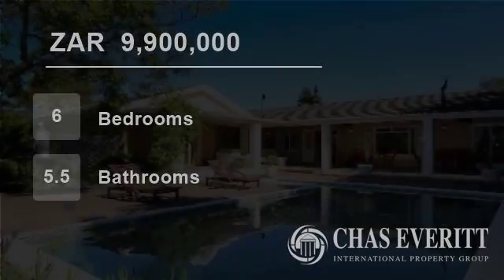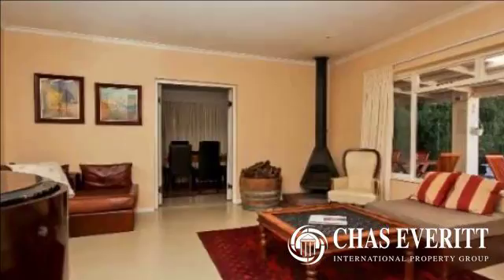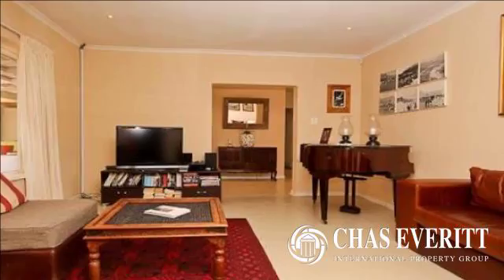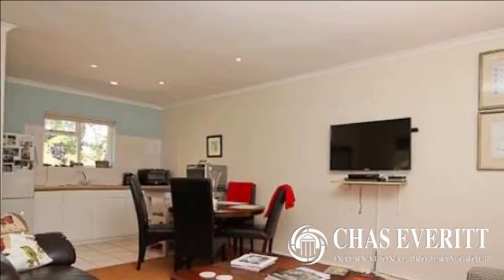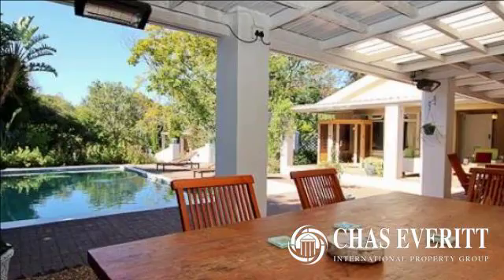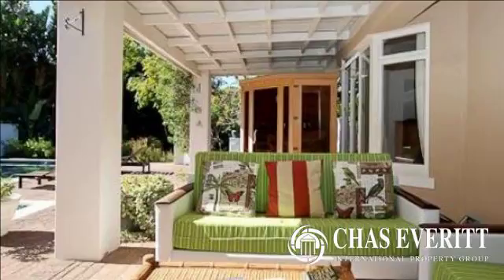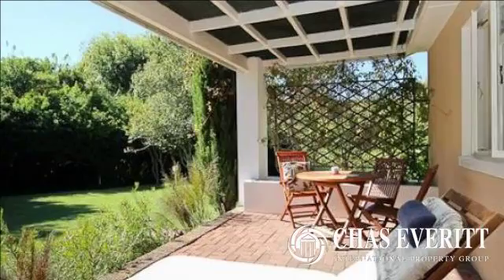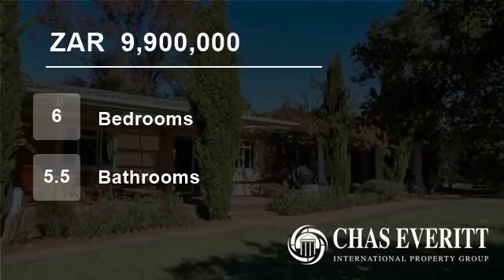6 Bedroom House For Sale in Constantia, Cape Town, South Africa for ZAR 9,900,000...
This bed and breakfast, family home is nestled in the heart of the historic Constantia Valley Winelands, and is within easy walking distance of the oldest vineyard in the Southern Hemisphere. With several wine farms in the area, one is spoiled for choice. Plentiful outdoor activities include horse riding, mountain hiking, bir...